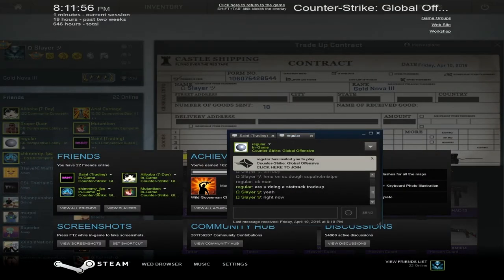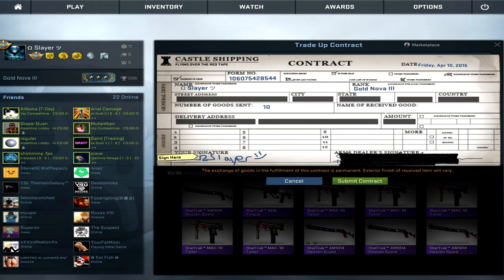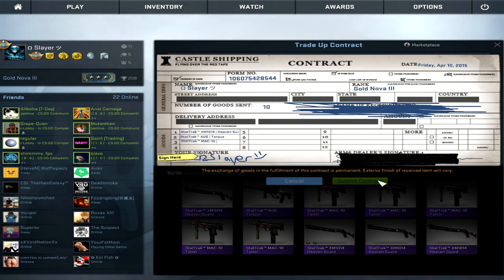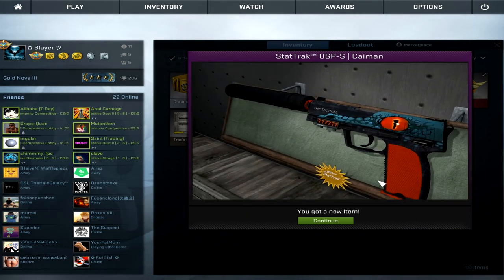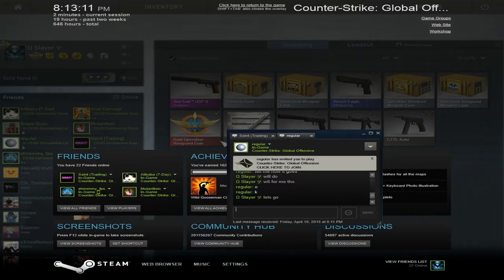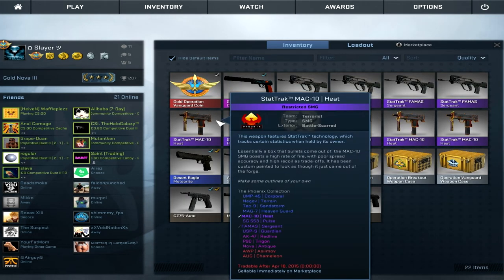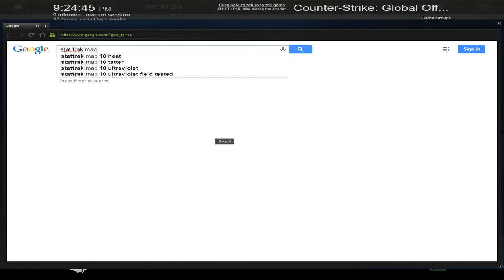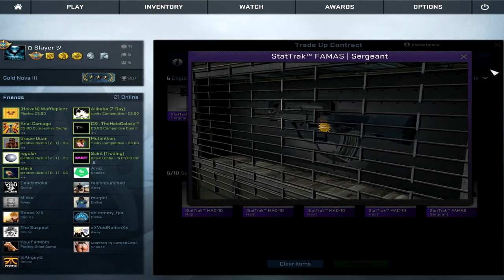StatTrak Trade Up (Good Bye Money) - Counter Strike: Global Offensive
Hello again guys and welcome to another episode of Counter Strike: Global Offensive . In this episode I will be doing stattrak trade ups and as always be sure to leave some support on the video, thanks!